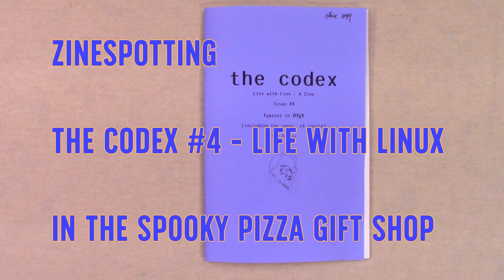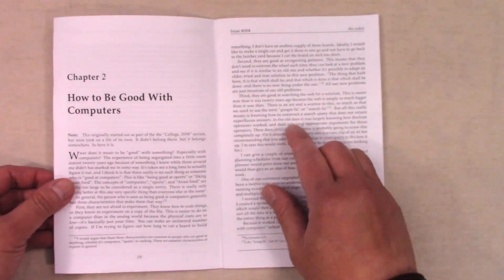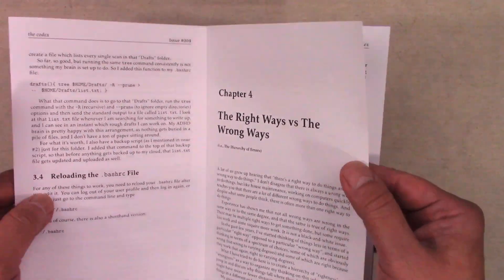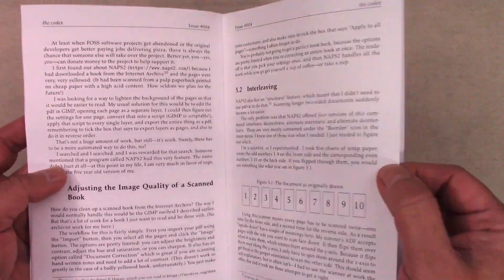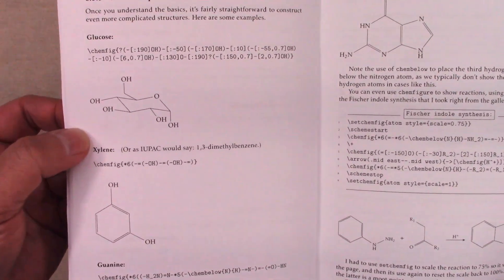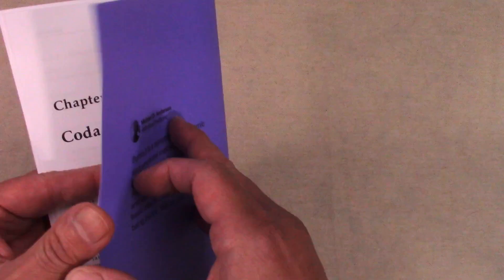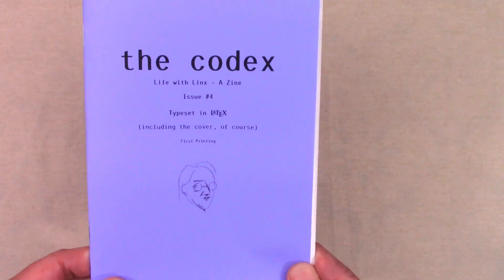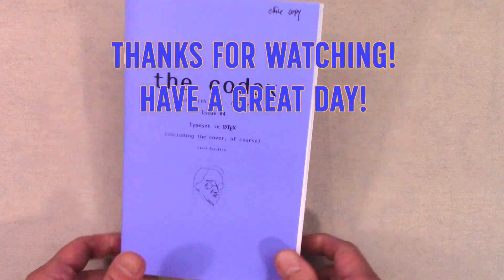ZineSpotting No. 3 — the codex #4 is finally done!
Hi everybody!

It's been a while because I have been working on getting the next issue of my Linux zine done. This one took me forever, and I have no idea why. (And that kind of bugs me.)

It occurs to me that I left out a whole section about how my editorial process works, and some people have asked me about that, so I will put it in a separate video.

I still need to update it with this issue.

If you want to buy this one on etsy, you can find it